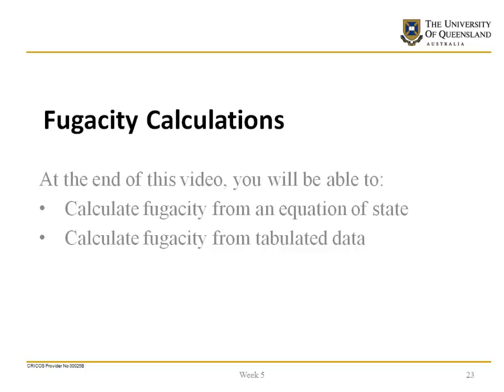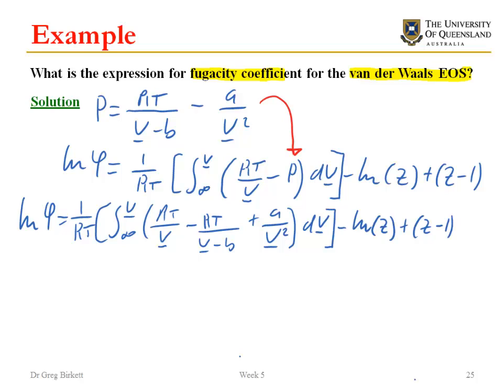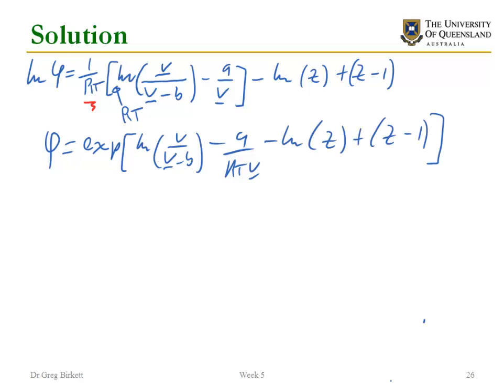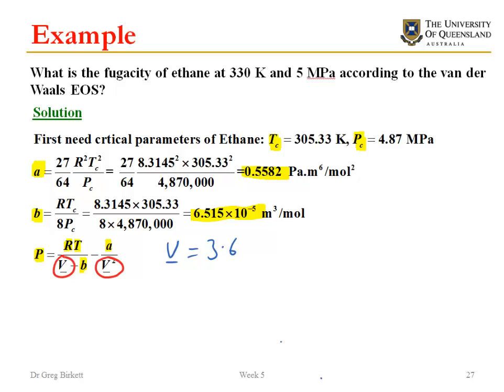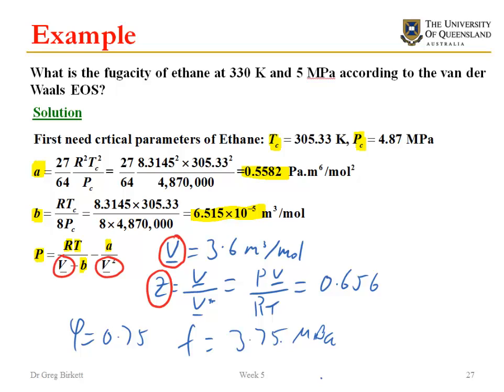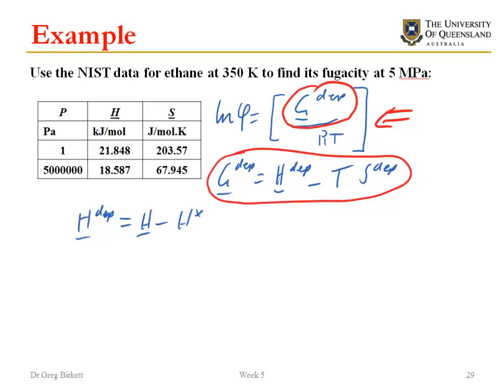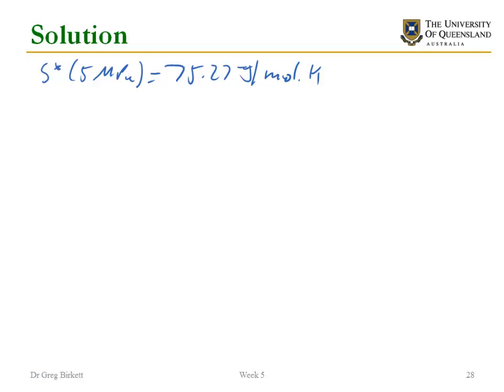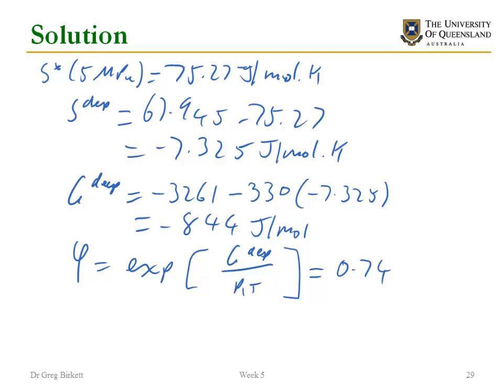Fugacity Caclulations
Calculation of fugacity from equations of state and tabulated enthalpy and entropy data.